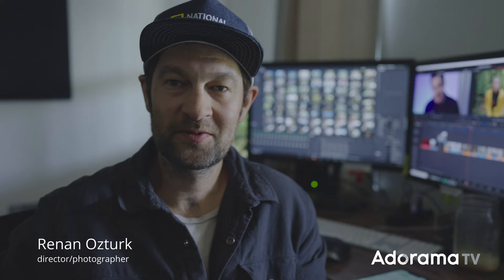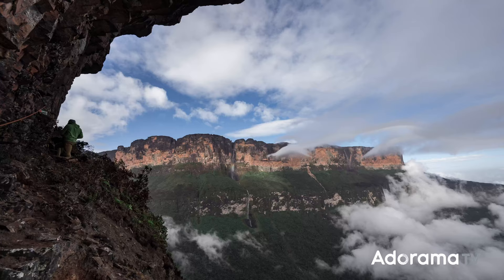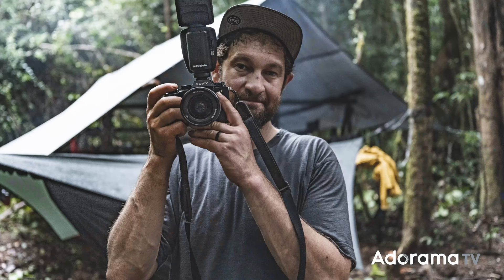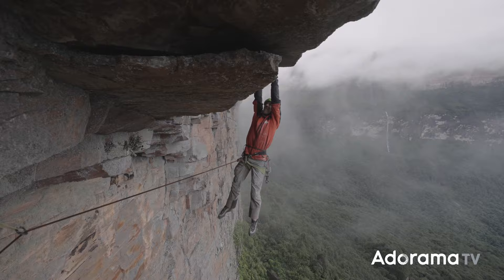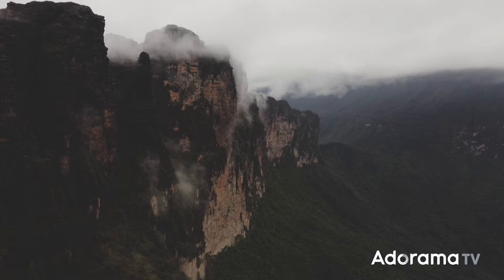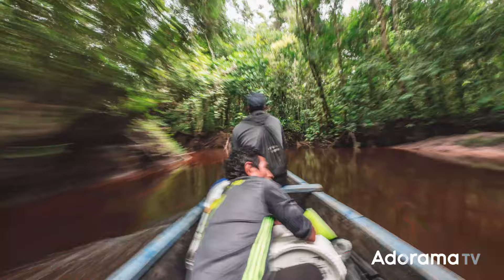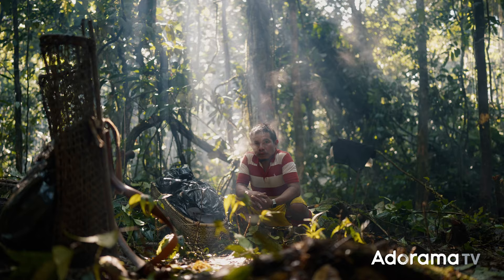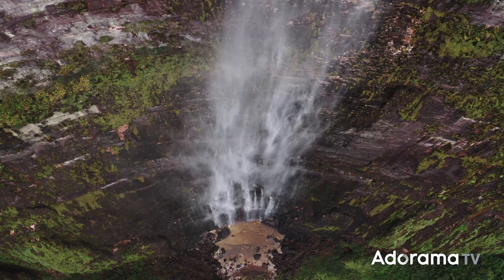Sony Alpha 1 | Battle testing on the Tepui rock formations of Guyana for National Geographic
Watch as filmmaker and photographer Renan Ozturk does a real-world battle test using the Sony Alpha 1 as he shows footage from this grueling National Geographic expedition. He works with a scientist doing biodiversity research as well as be part of the climbing team doing a first ascent of one of the Tepui rock formations.